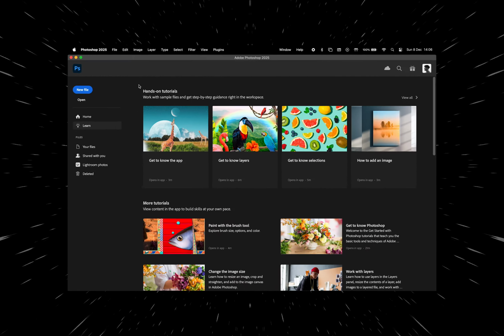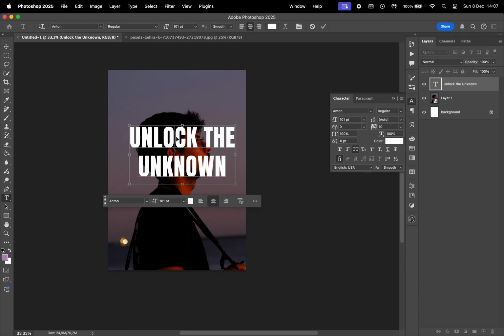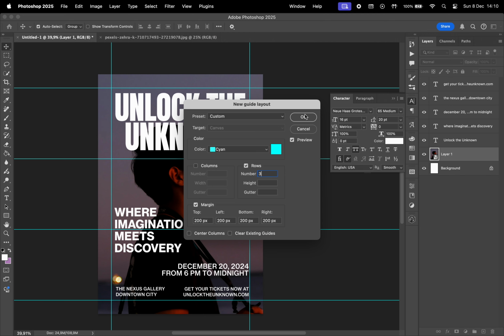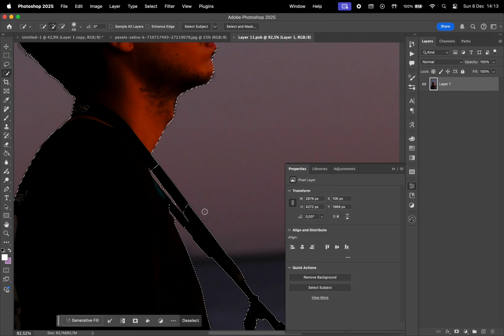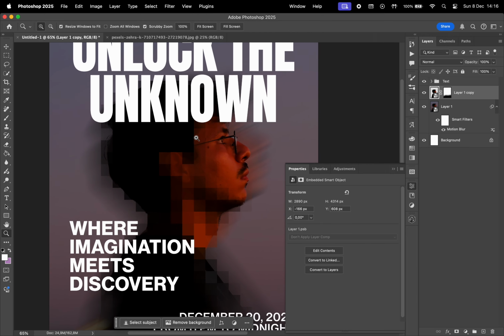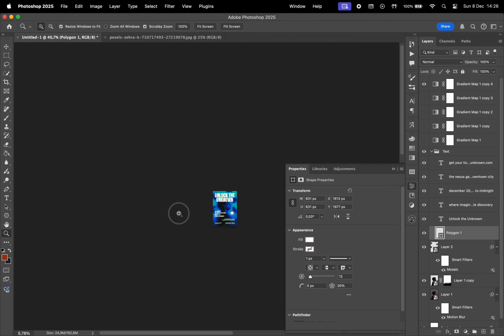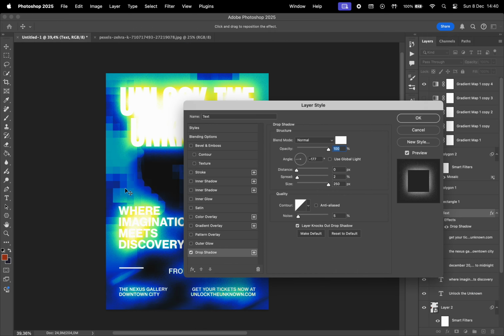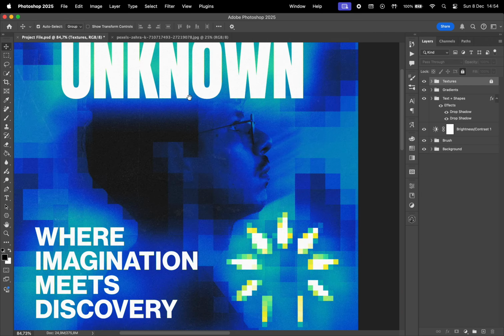How to Make a Poster Design in Photoshop (Creative Process 001)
Hi everyone! Today I will walk you through the process of creating a modern poster design in Adobe Photoshop. I hope this inspired you to keep creating!

Timecodes:
0:00 - Intro
0:15 - Text Layers
1:03 - Guides Layout
1:32 - Background
2:18 - Extras
3:30 - Outro